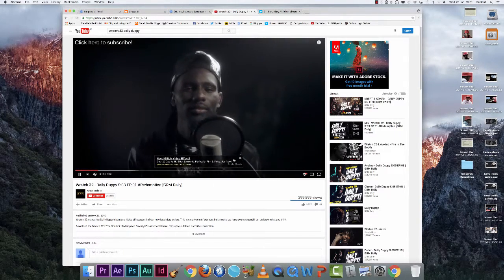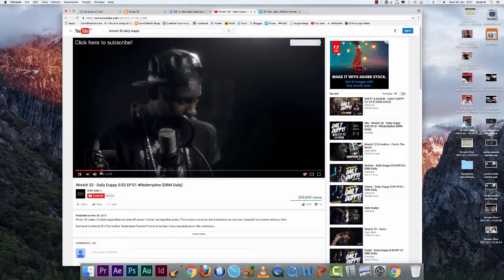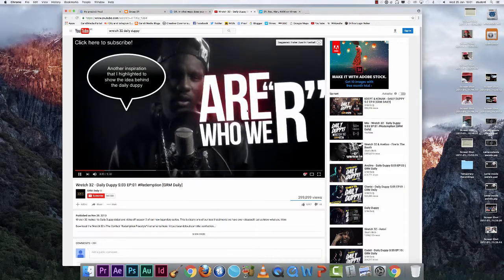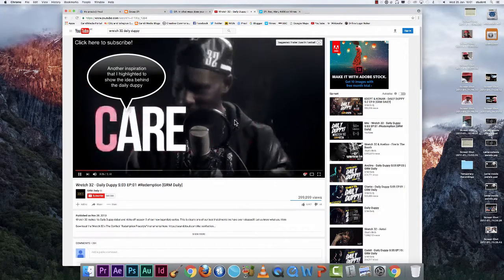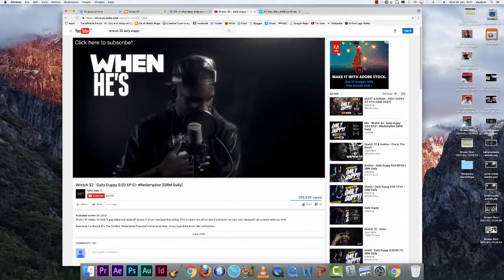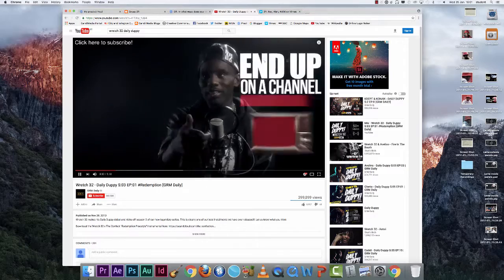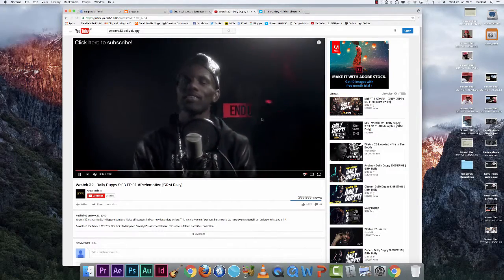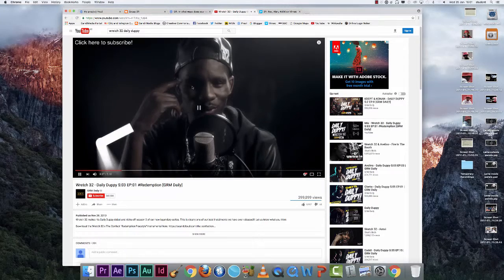Visual representation of influence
Visual Representation.